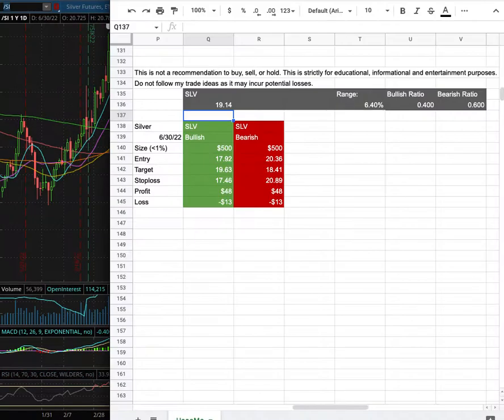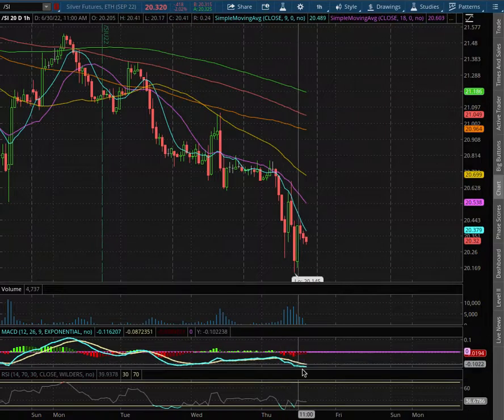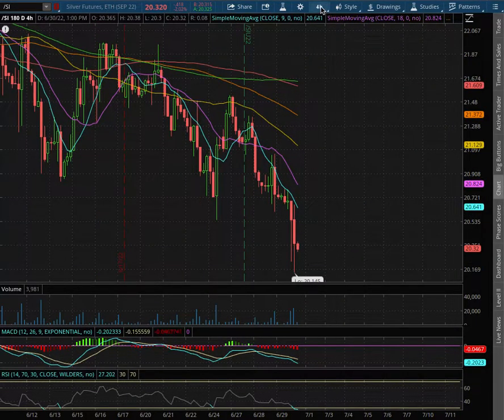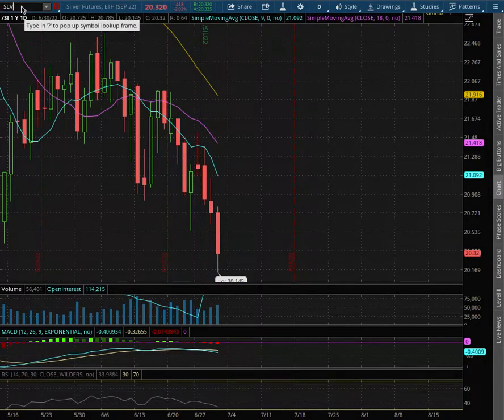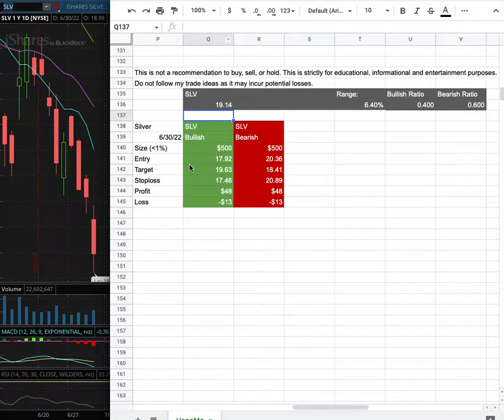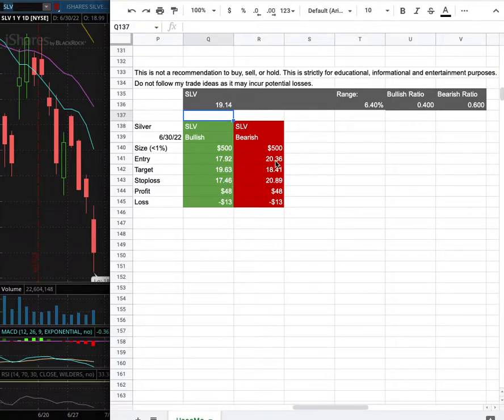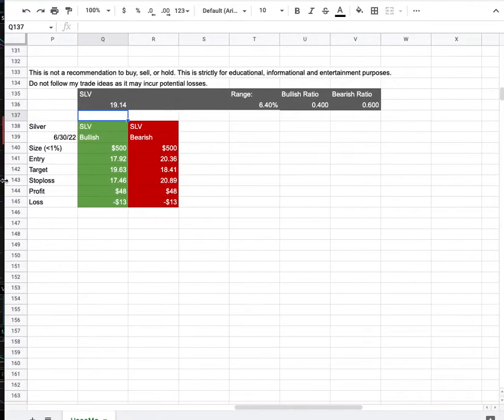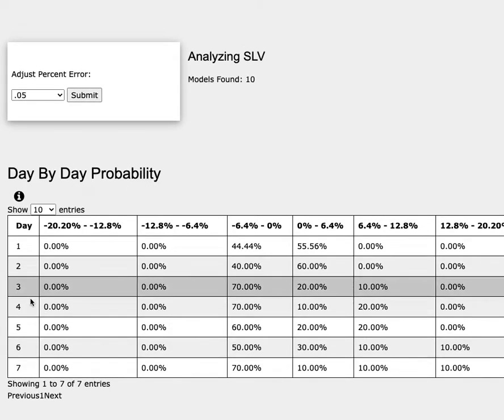Silver Futures (SLV) June 30 2022 Technical Analysis, Forecast, and Trade Ideas